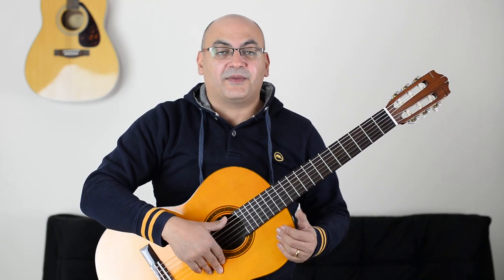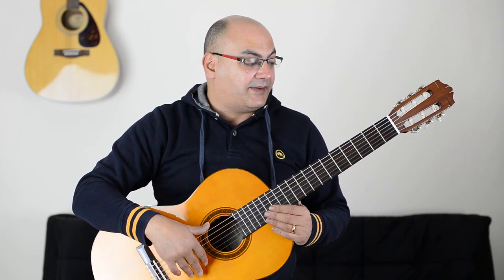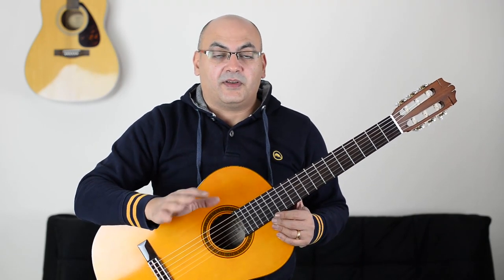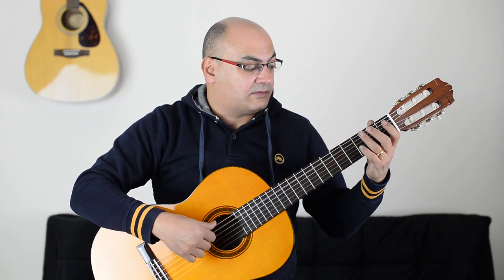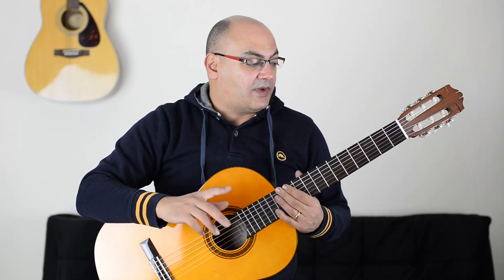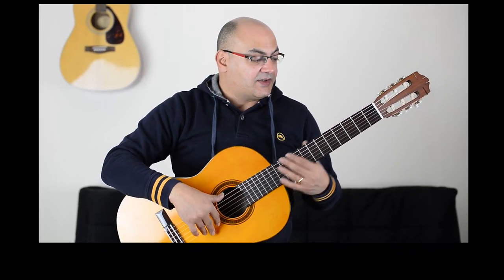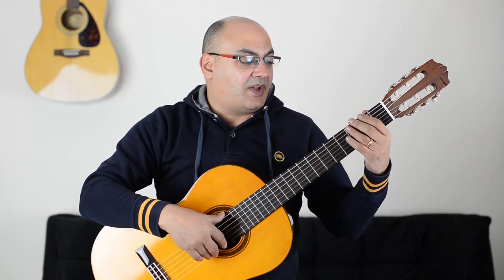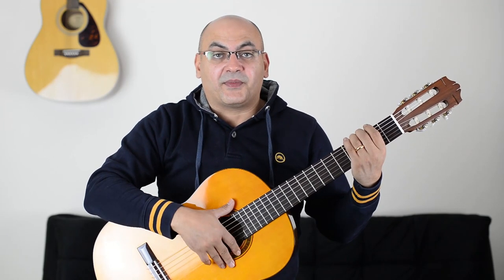6. E Blues Scale - Classical Guitar Essentials Intermediate Part 3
Join the best-selling Classical Guitar course on Udemy.

A complete method designed to teach you Classical Guitar step by step from scratch to become a confident player.
Everything you need to become a pro player in 7 courses from beginner to advance.
More than 20 hours of video content explaining in an easy way all the essentials you need to start playing Classical Guitar.

Get the courses now and learn finally how to play classical guitar.